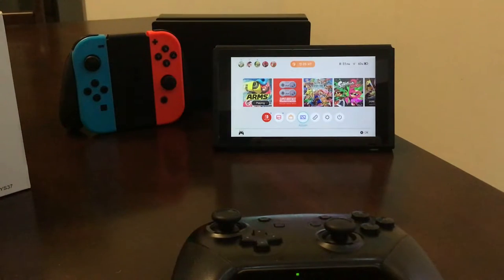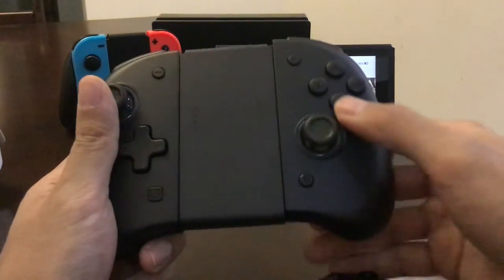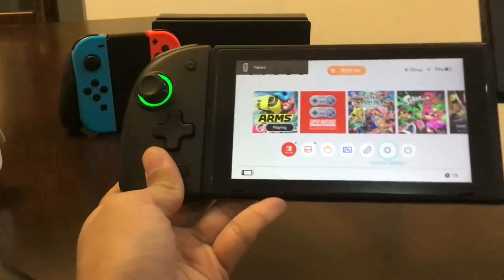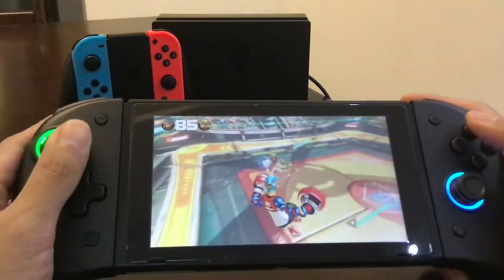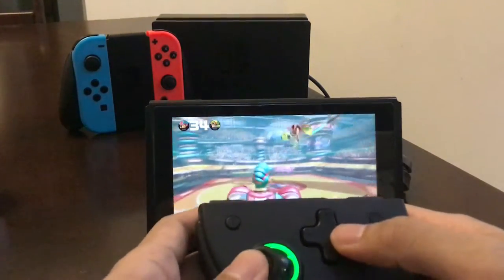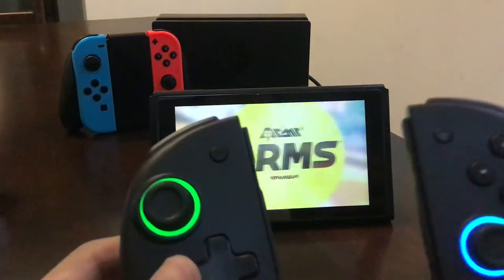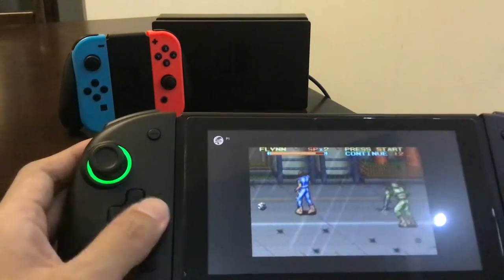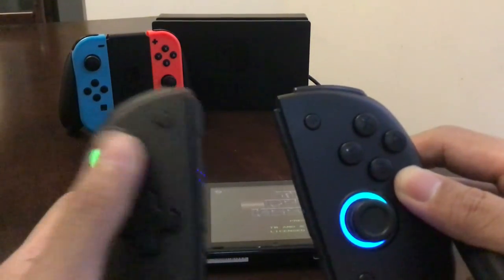Wireless Split Pad Joycon Replacement with Gyro Unboxing Initial thoughts & testing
An Unboxing and Review Video! This is my initial thoughts and first time testing about this unofficial joycon set. Maybe ill do a follow video after a few weeks or maybe ill just answer comments if I can.